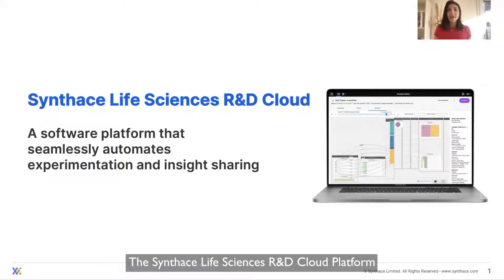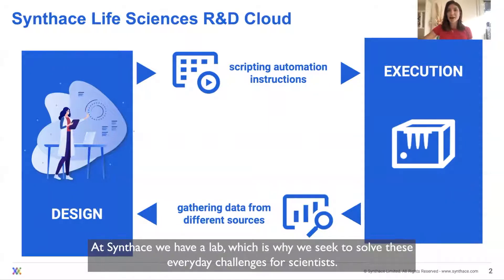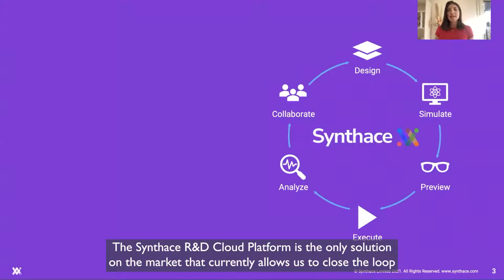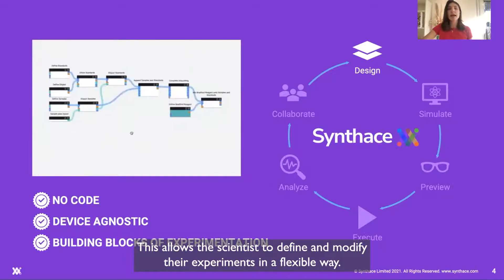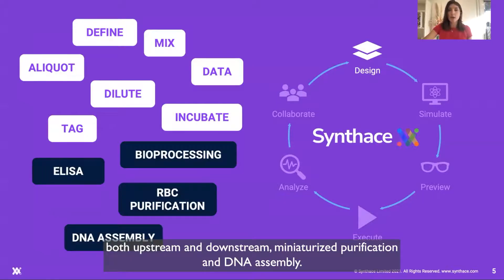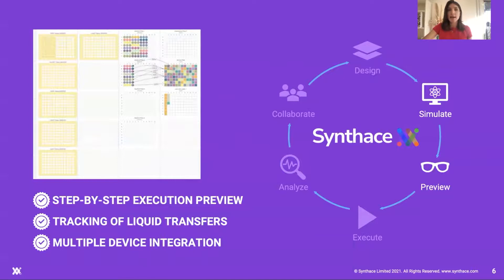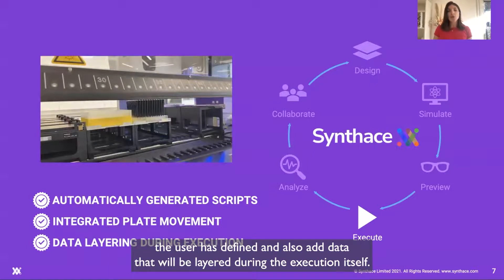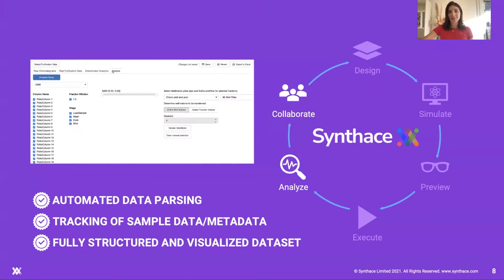How Does Synthace Work?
Never heard of a digital experiment platform?

That's because Synthace is the first one.

Our Scientific Solutions Manager, Milena Brunner, walks you through Synthace's no-code lab automation and how it can transform your R&D process.

Synthace helps scientists get faster, smarter insights from their R&D experiments. The Synthace digital experiment platform lets you design powerful experiments, run them in your lab, then automatically build structured data. No code necessary.